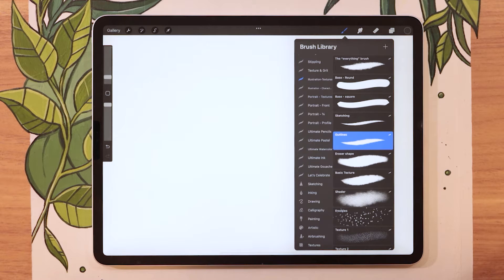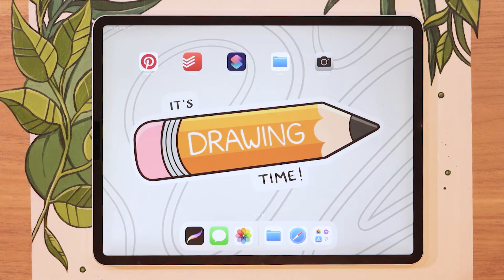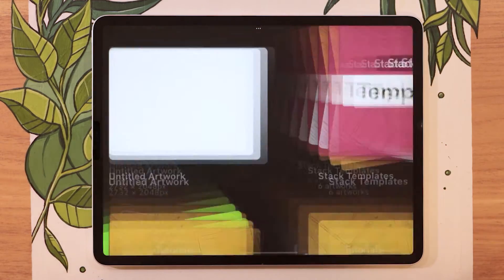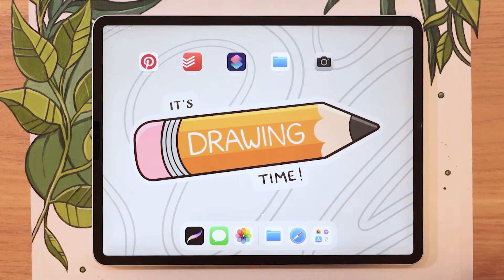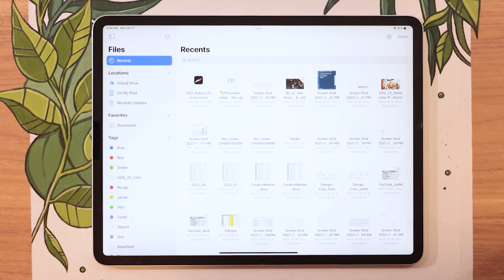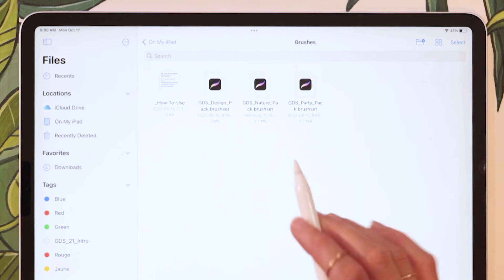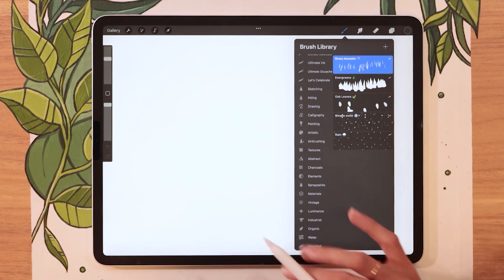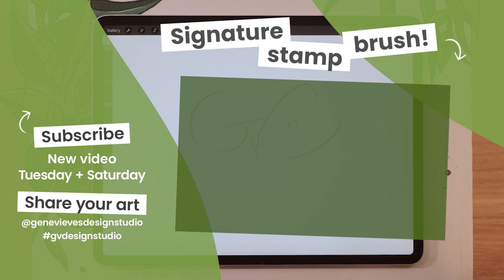How To Import BRUSHES | Procreate 101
Adding new brushes to your Procreate library is easy as 1, 2, 3!
00:00 Intro (+free brushes!)
00:37 Method 1
01:23 Method 2

• 12.9-inch iPad Pro (I have 3rd gen from 2018, this link is for the 4th gen)*
• Apple Pencil (2nd gen)*
3rd gen | 4th gen
• Pencil Grip (for when my hands are tired)*
• Procreate 5.2